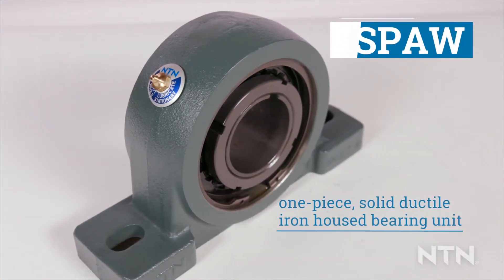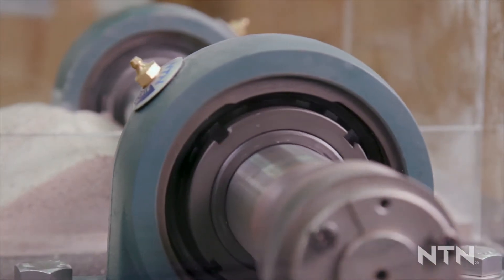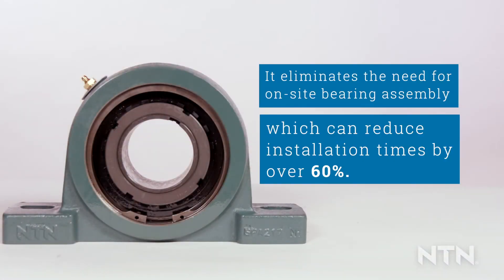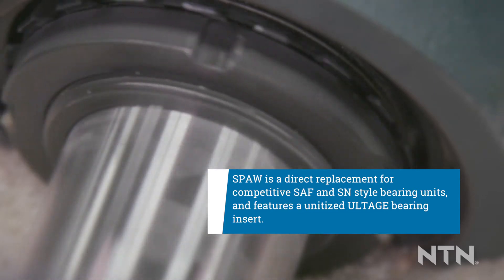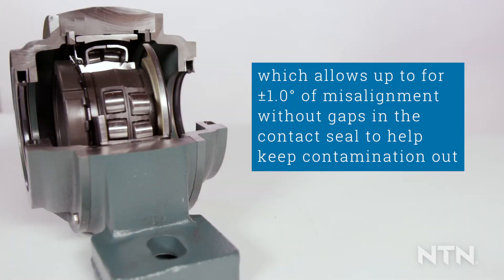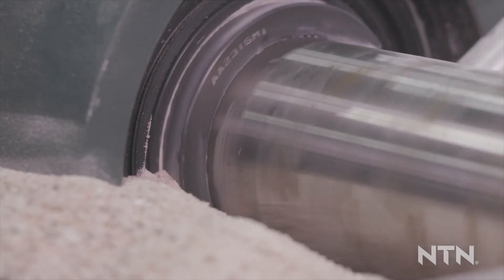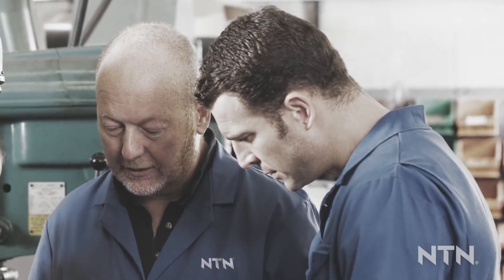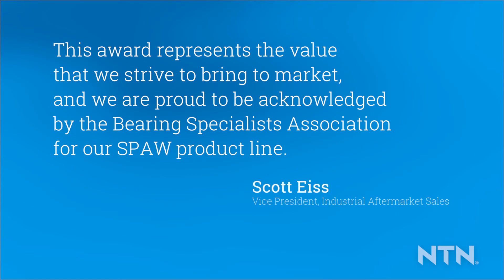Introduction to NTN's Award Winning SPAW Mounted Bearing Units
In 2017, NTN was awarded a Bearing Manufacturer Excellence of Innovation in Product Design Award by the Bearings Specialists Association in recognition of our SPAW product line. The award recognizes companies for innovation and excellence in product design or technology. Check out this video to learn about what makes NTN’s SPAW so innovative.